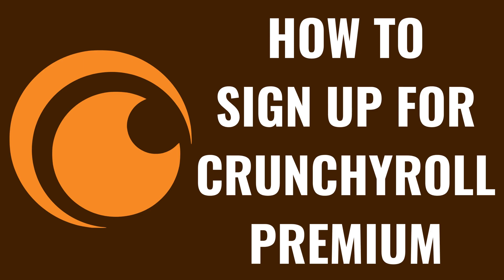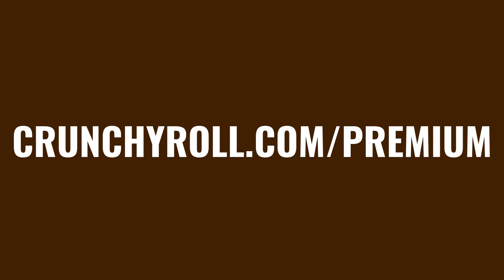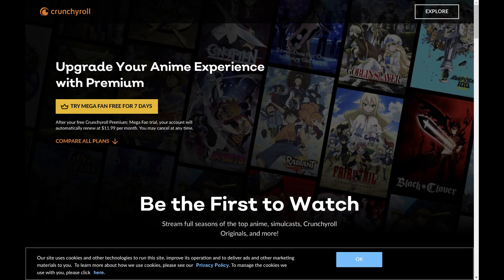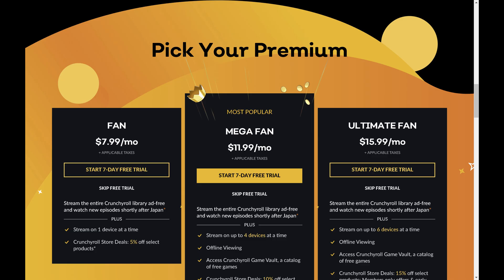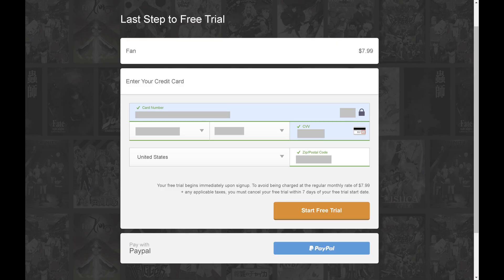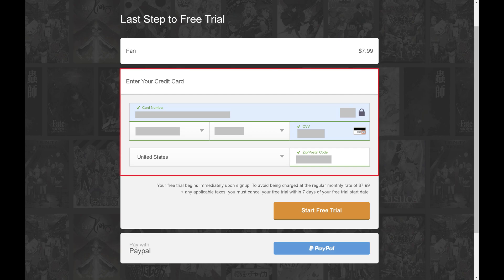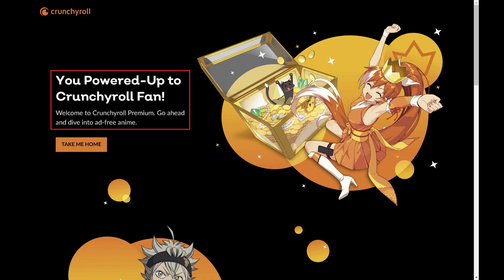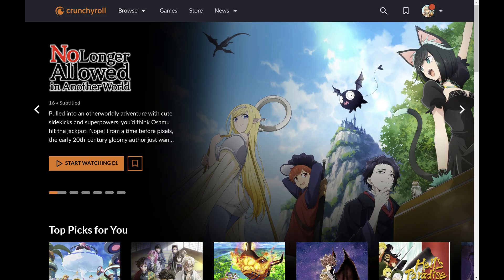How to Sign Up for Crunchyroll Premium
In this video I'll show you how to sign up for Crunchyroll Premium.

Timestamps:
Introduction: 0:00
Steps to Sign Up for Crunchyroll Premium: 0:36
Conclusion: 1:26

Video Transcript:
If you’re an anime fan looking to access the latest episodes, enjoy ad-free streaming, or dive into an extensive library of shows and movies, then Crunchyroll Premium is definitely worth considering. Signing up for Premium gives you access to exclusive content, faster episode releases, and the ability to watch your favorite anime in HD without interruptions.

So, if you’re ready to enhance your anime streaming experience and get the most out of Crunchyroll, let’s dive right into it.

Step 1. Open a web browser, navigate to Crunchyroll.com/Premium, and then sign into your Crunchyroll account if you're not signed in already. You'll land on the Crunchyroll Premium screen.

Step 2. Click "Compare All Plans." The Pick Your Premium screen is displayed.

Step 3. Click to select the Crunchyroll plan that you want to sign up for to start the free 7-day trial. The next screen prompts you to enter your credit card information.

Step 4. A processing window appears briefly before you'll see a screen letting you know that you've successfully signed up for Crunchyroll Premium. Click "Take Me Home" to go to your Crunchyroll Premium home screen.